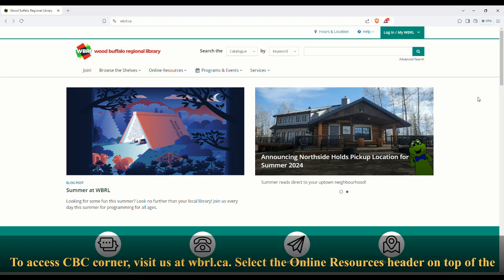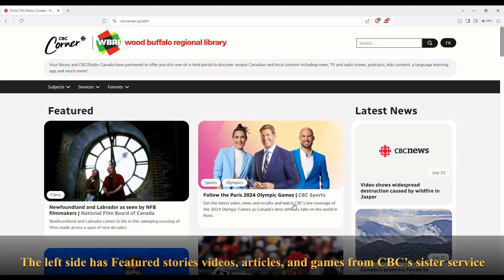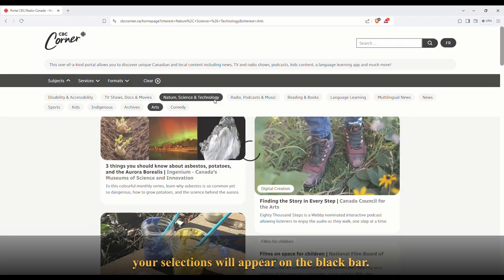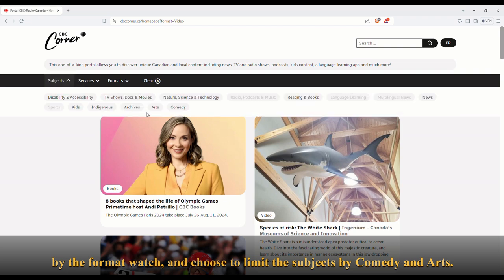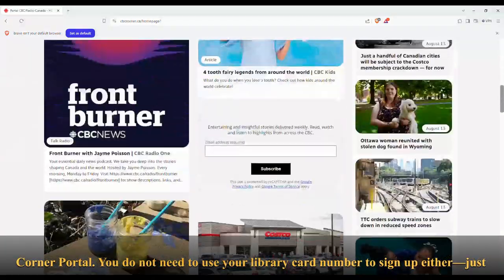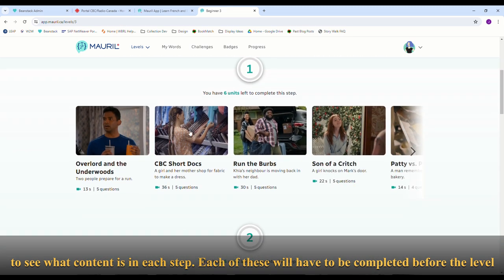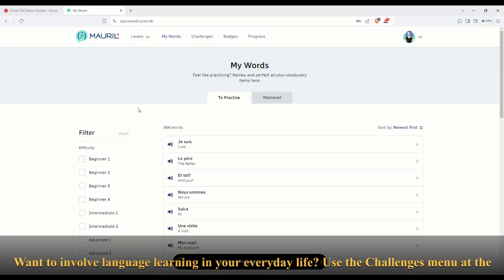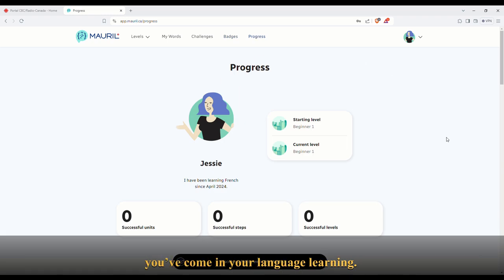Reviewing Online Resources - CBC Corner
Discover the best Canadian shows, news and stories with CBC Corner!

This digital portal allows you to discover trusted news, entertaining TV and radio shows, educational kids content, news in foreign languages, and much more.